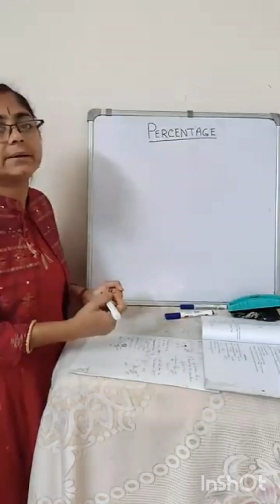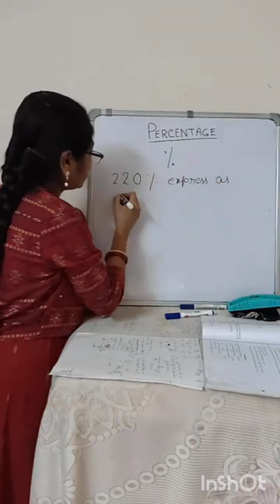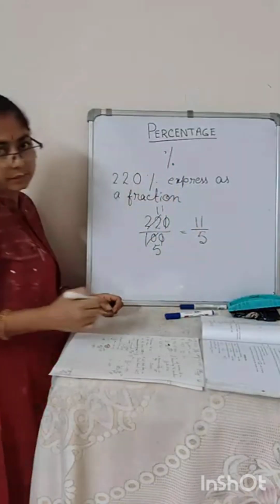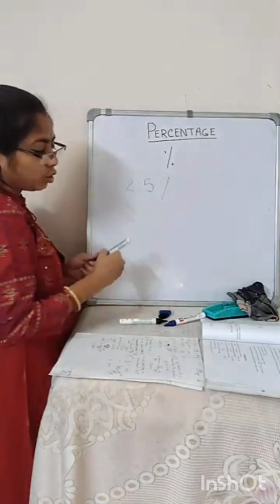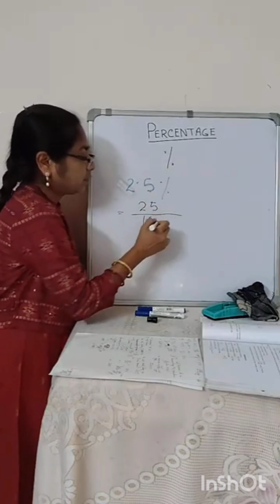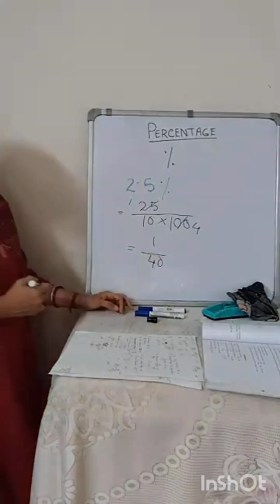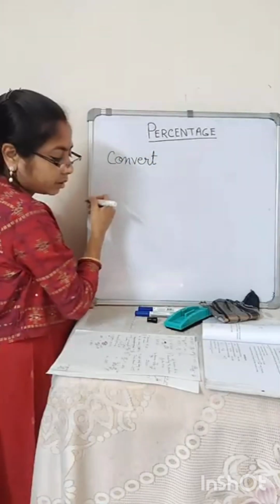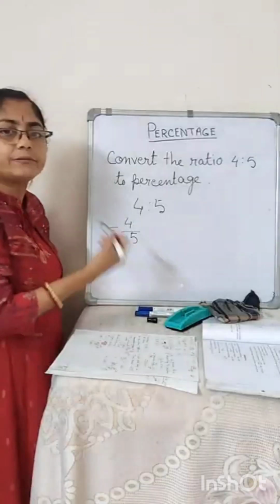Basic steps of percentage for beginners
Unlock the mystery of percentages! 🚀 This beginner-friendly guide breaks down percentages into simple, actionable steps, making math easy and fun.

Ever feel confused by percentages in everyday life? Whether you're calculating discounts, understanding statistics, or tackling schoolwork, mastering percentages is a crucial skill. In this video, we'll demystify the concept and equip you with the confidence to solve any percentage problem. We start with the absolute basics, covering what a percentage actually is, how it relates to fractions and decimals, and then move on to practical applications.

What You'll Learn:

*   Understanding Percentages: Grasp the core concept of 'parts per hundred'.
*   Converting Between Fractions, Decimals, and Percentages: Master the essential conversions that form the foundation of percentage calculations.
*   Calculating a Percentage of a Number: Learn the straightforward method to find a specific percentage of any given value.
*   Finding What Percentage One Number Is of Another: Discover how to compare two numbers to find their percentage relationship.
*   Calculating Percentage Increase and Decrease: Understand how to determine changes in value as percentages.
*   Real-World Applications: See how percentages are used in shopping, finance, and more!

This video is perfect for students, adults looking to brush up on their math skills, or anyone who wants to feel more confident with numbers. We use clear explanations, visual aids, and easy-to-follow examples to ensure you can grasp these concepts quickly.

Don't let percentages intimidate you any longer! Watch this video, practice along, and you'll be a percentage pro in no time.

Resources & Further Practice:

*   [Link to a practice worksheet - placeholder]
*   [Link to related video on fractions - placeholder]
*   [Link to our playlist on basic math skills - placeholder]